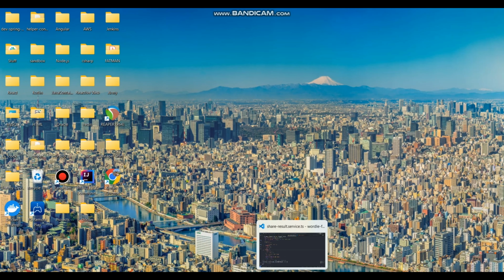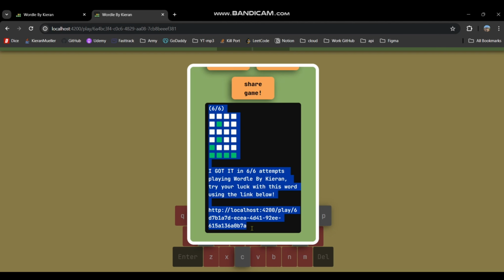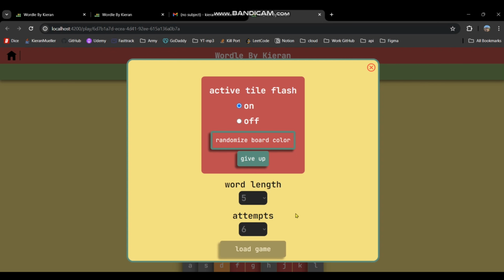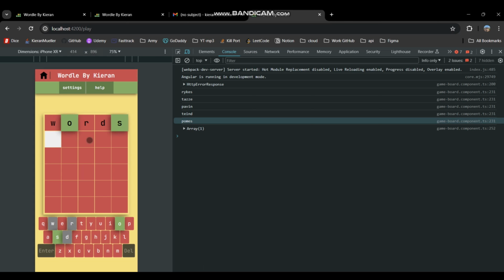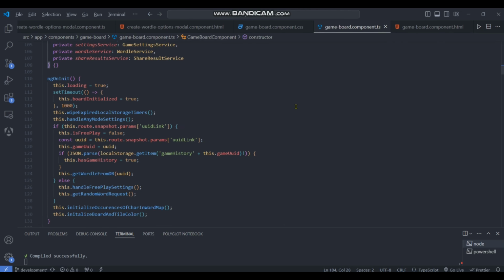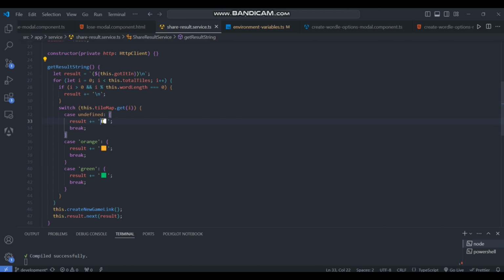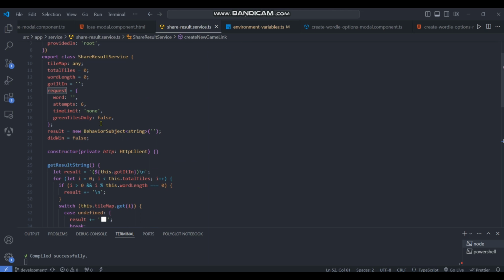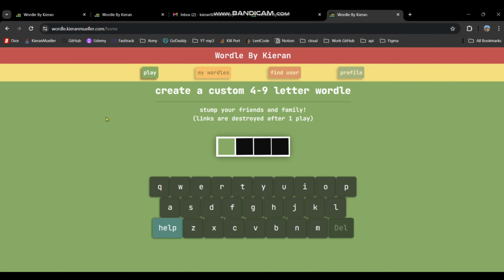Wordle By Kieran | Share Game Feature | Angular + Java Spring Boot